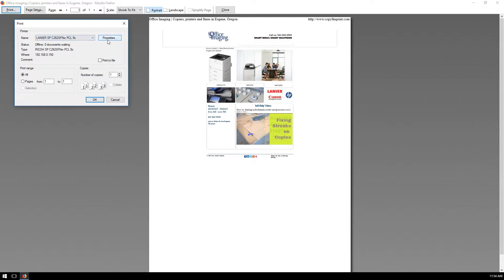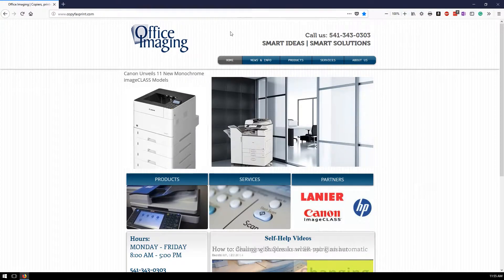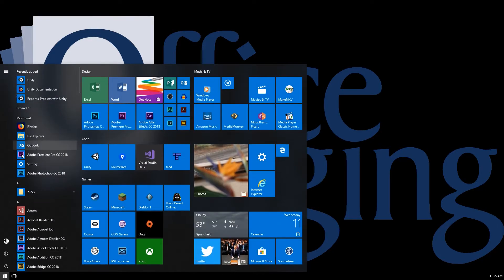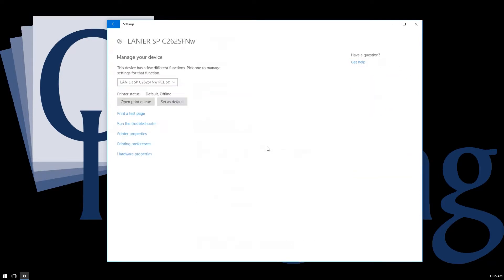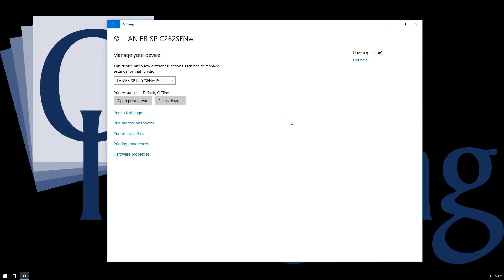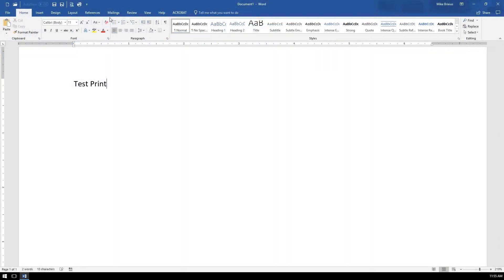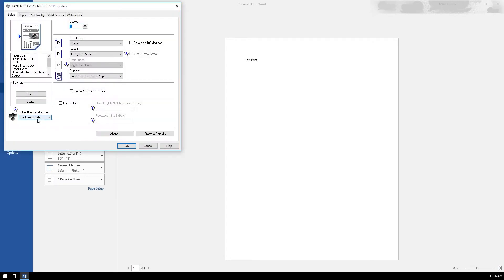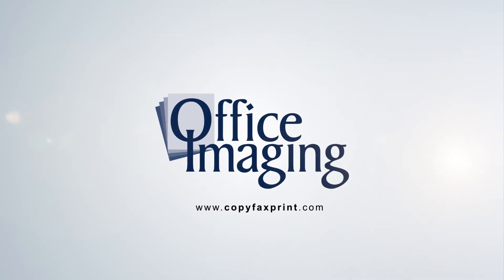Quick Guide: Save color toner and ink by fixing driver settings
Save color supplies (and money!) by changing your printer to use black toner or ink instead of color by default. You can still select color when you need it but will save when you quick-print pages where color is not needed. When you install printer drivers they always default to “Auto” color printing. This means that if you don’t specifically go into the printers’ settings and change it to “Black and White” you will use the more expensive color supplies (if there is any color on the page). This video shows how to quickly and easily change your default to black and white on a Windows 10 PC. You can use these same steps to change other defaults such as automatic double-sided printing (Duplex), default paper tray and much more.

In the real world:
Office Imaging, Inc.